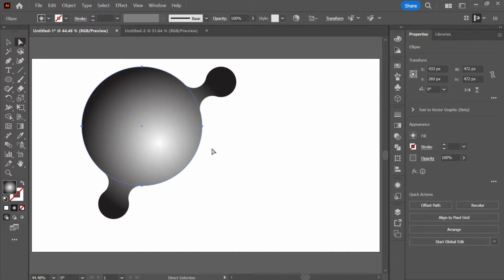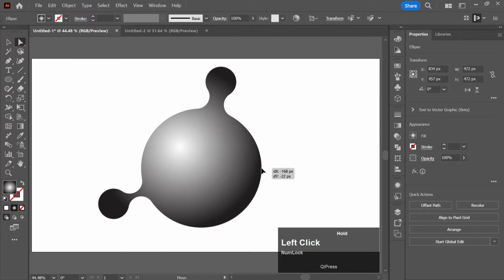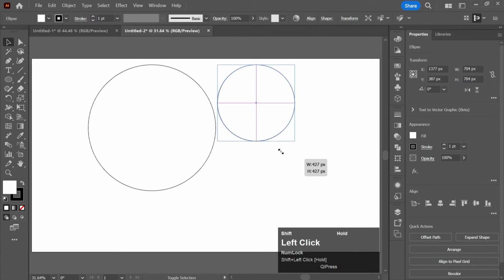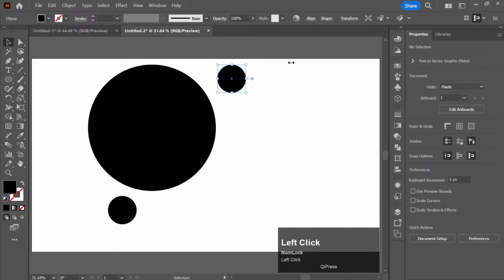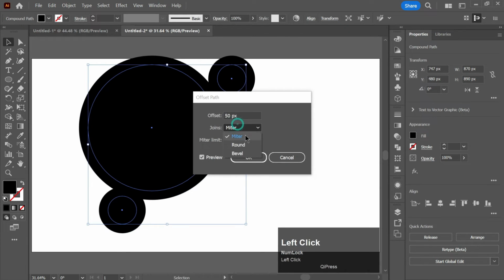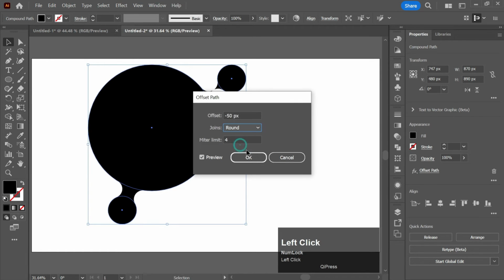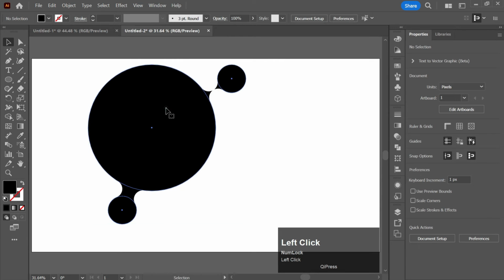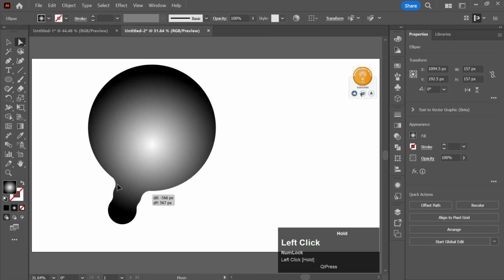How to Morph Shapes in Illustrator | Morphing Effect in Adobe Illustrator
Hi viewers, In this video, you will find out some tricks in Adobe Illustrator that you might not seen before it is so unusual. This is called the morphing effect because it melts the shapes together. In this video, you will learn how to morph circles together and then add gradients.